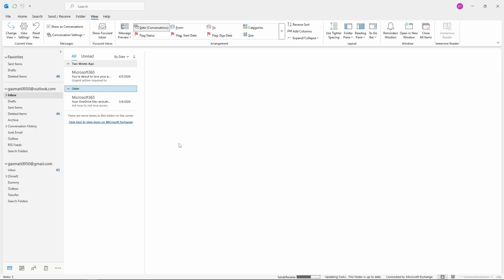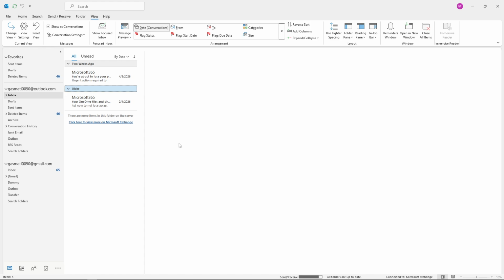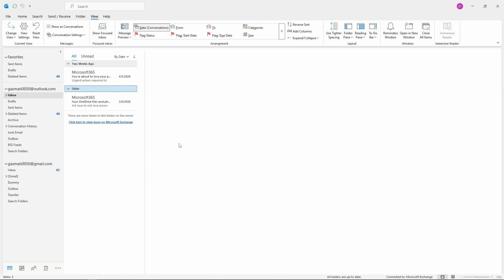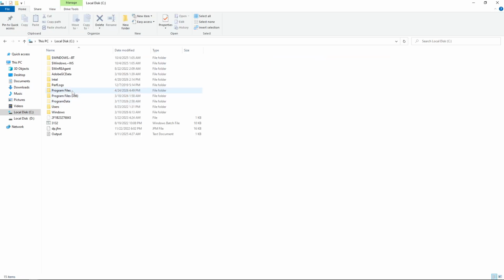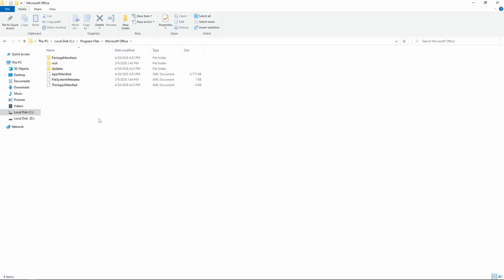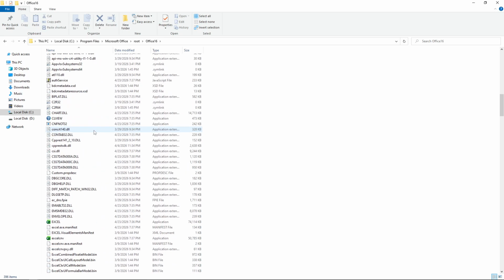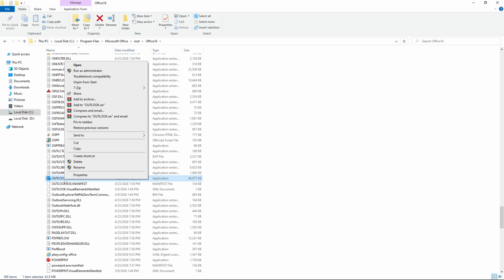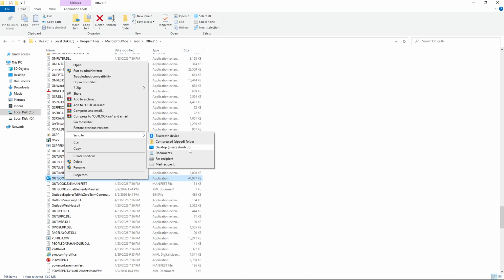How To Create Outlook Desktop Shortcut For PC (Tutorial 2026)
Along the way, you'll learn How to create Outlook desktop shortcut, Setup Outlook icon on PC desktop, Add Outlook quick launch shortcut Windows, Make an Outlook shortcut on computer, Launch Outlook quickly from desktop, Create new Outlook desktop icon PC, Pin Outlook shortcut to PC desktop, Generate Outlook mail desktop shortcut, Easy way to create Outlook shortcut, Step-by-step Outlook desktop shortcut guide, How to put Outlook icon on desktop, Create a shortcut for Outlook app